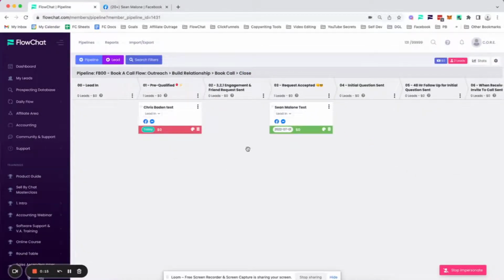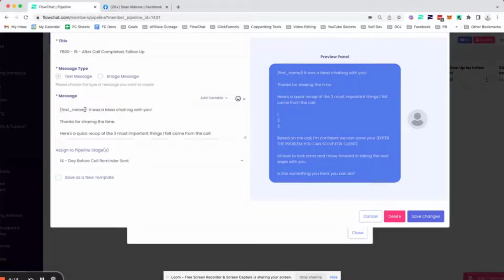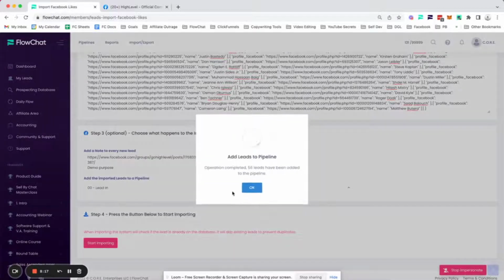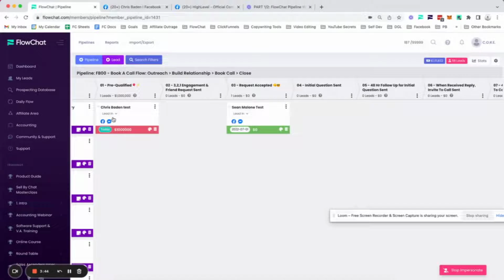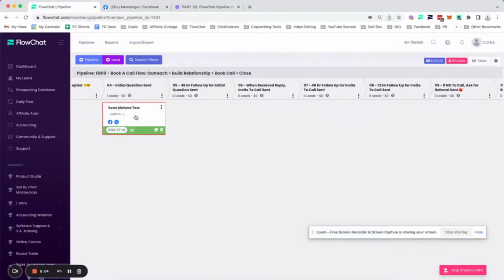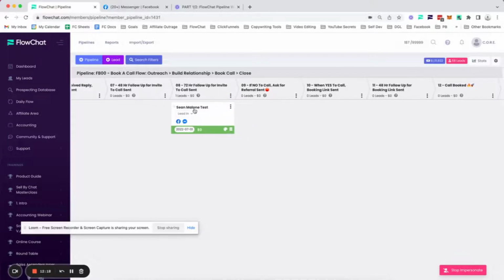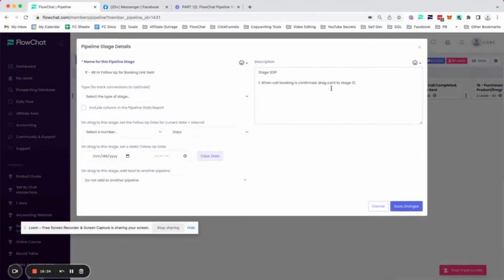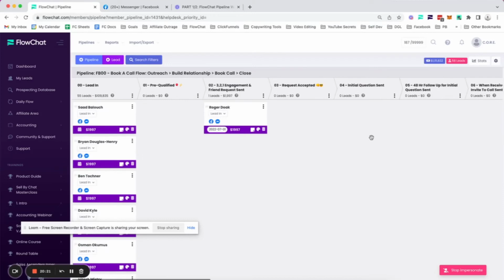FlowChat Pipeline Walkthrough - FB00 Call Booking Flow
Happy selling!

sean

Ps... If you need a new way to dominate in the DM's, or if you're ready to master high ticket sales... jump into our free fb group

Pps... Have you seen the ALL NEW & DISRUPTIVE sales software, FlowChat?

Sean Malone
CSO & Co-Founder
FlowChat